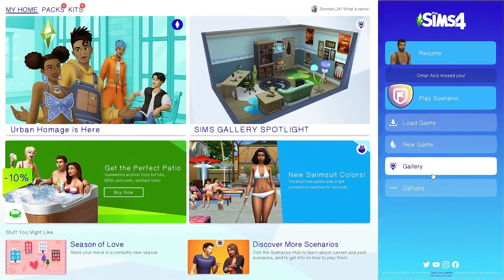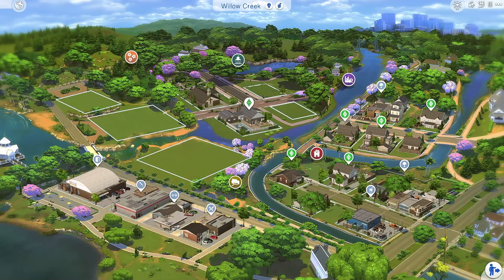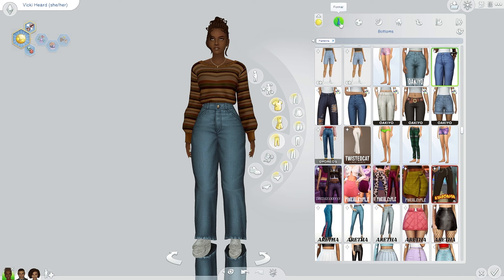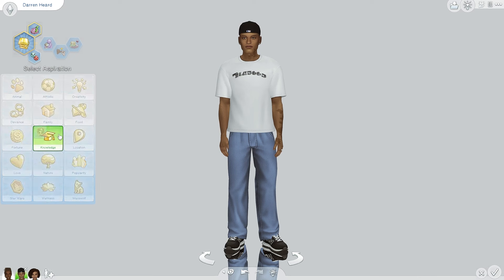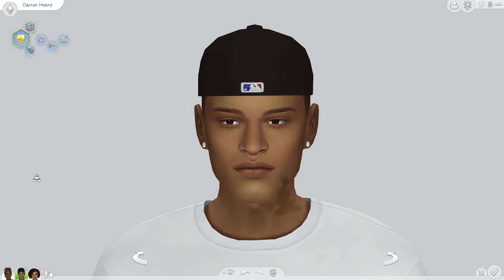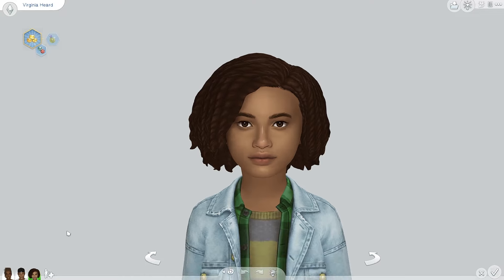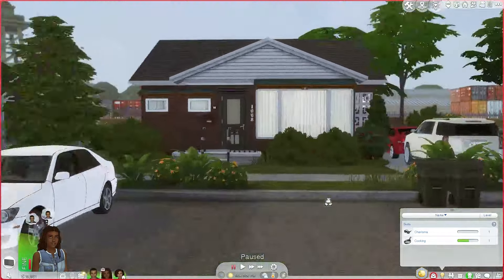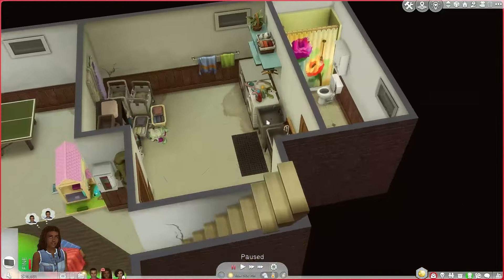the heard family :: detroit-style save file 🏘 :: the sims 4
BRUH is it live or live???

the first family introduction for my fordtown save townies! i'm excited to be talking about my save, it's my labor of love.  if you wanna catch up on my progress so far, check out my simblr linked below. most all the builds are on the gallery rn (gallery id: SimmerLJK)! (my gallery is a mess, but it's there i promise)

PURE by MUSIKAL
Music from Uppbeat (free for Creators!)

let's just be ourselves and have a little fun :) I'm all about that.